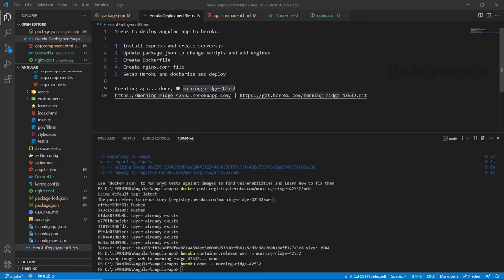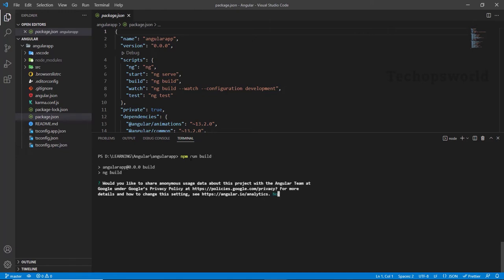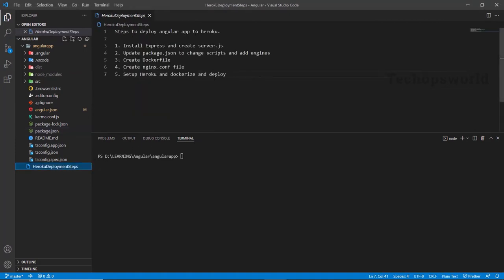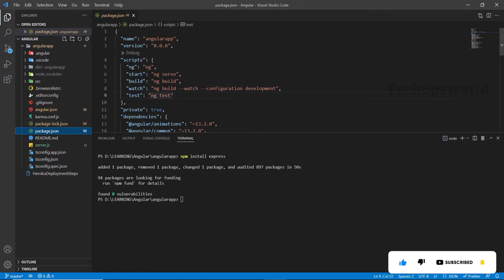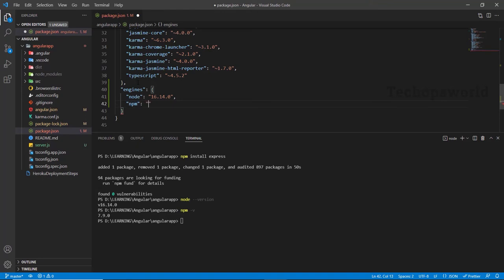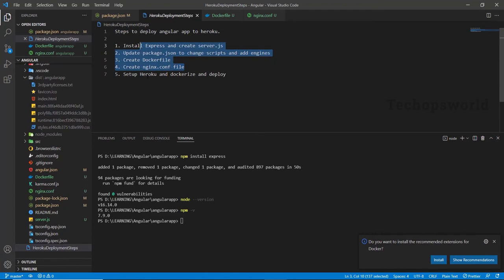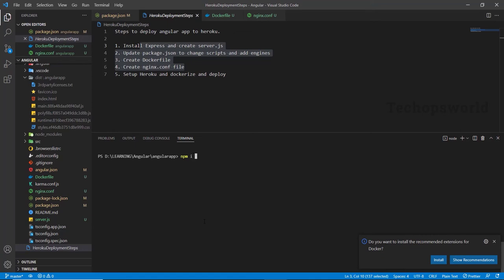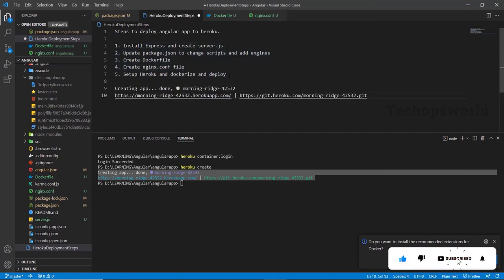Dockerize and deploy angular project to Heroku | free cloud enviroment | Techopsworld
In this video, we will see how to dockerize your first Angular Project and deploy it into Heroku free cloud environment. A complete tutorial on Angular cloud deployment for Complete Beginners to Advanced.

Angular is a development platform, built on TypeScript. As a platform, Angular includes:

A component-based framework for building scalable web applications
A collection of well-integrated libraries that cover a wide variety of features, including routing, forms management, client-server communication, and more
A suite of developer tools to help you develop, build, test, and update your code
With Angular, you're taking advantage of a platform that can scale from single-developer projects to enterprise-level applications. Angular is designed to make updating as straightforward as possible, so take advantage of the latest developments with a minimum of effort. Best of all, the Angular ecosystem consists of a diverse group of over 1.7 million developers, library authors, and content creators.

What is Heroku?
Heroku is a platform as a service (PaaS) that enables developers to build, run, and operate applications entirely in the cloud.
Heroku is a cloud platform as a service supporting several programming languages. One of the first cloud platforms, Heroku has been in development since June 2007, when it supported only the Ruby programming language, but now supports Java, Node.js, Scala, Clojure, Python, PHP, and Go.

How to deploy angular app to Heroku?

In this step you’ll install the Heroku Command Line Interface (CLI). You use the CLI to manage and scale your applications, provision add-ons, view your application logs, and run your application locally.

Download and run the installer for your platform:

npm install -g heroku

When installation completes, you can use the heroku command from your terminal.

On Windows, start the Command Prompt (cmd.exe) or Powershell to access the command shell.
Use the heroku login command to log in to the Heroku CLI:

This command opens your web browser to the Heroku login page. If your browser is already logged in to Heroku, simply click the Log in button displayed on the page.

This authentication is required for both the heroku and git commands to work correctly

Before you continue, check that you have the prerequisites installed properly. Type each command below and make sure it displays the version you have installed. (Your versions might be different from the example.) If no version is returned, go back to the introduction of this tutorial and install the prerequisites.

All of the following local setup will be required to complete the “Declare app dependencies” and subsequent steps.

This tutorial will work for any version of Node greater than 10 - check that it’s there:

node --version
npm is installed with Node, so check that it’s there. If you don’t have it, install a more recent version of Node:

npm --version

Deploy the app
In this step you will deploy the app to Heroku.

Create an app on Heroku, which prepares Heroku to receive your source code.

heroku create

When you create an app, a git remote (called heroku) is also created and associated with your local git repository.

Heroku generates a random name (in this case sharp-rain-871) for your app, or you can pass a parameter to specify your own app name.